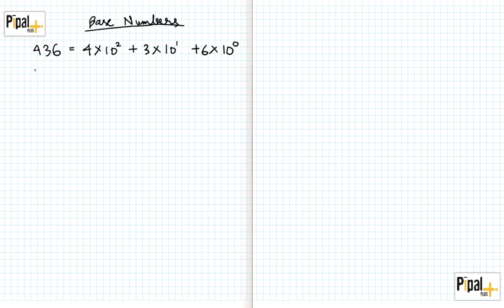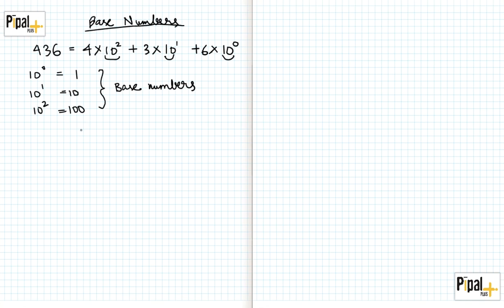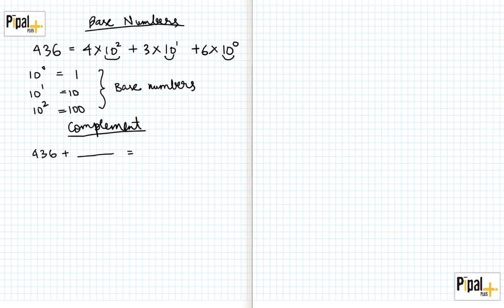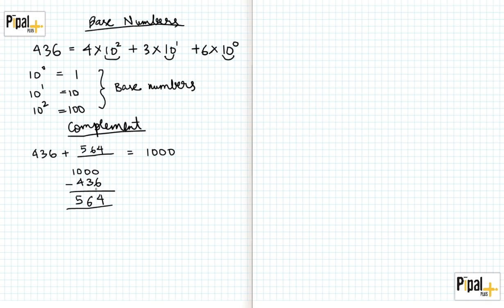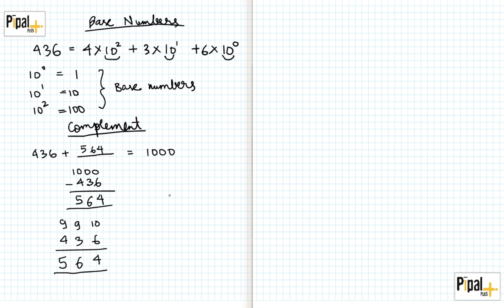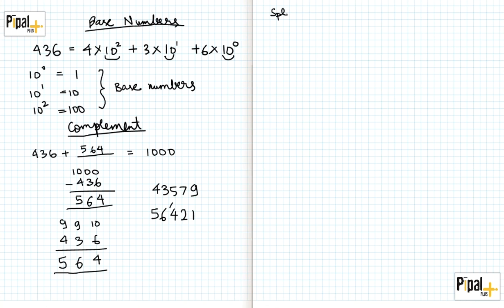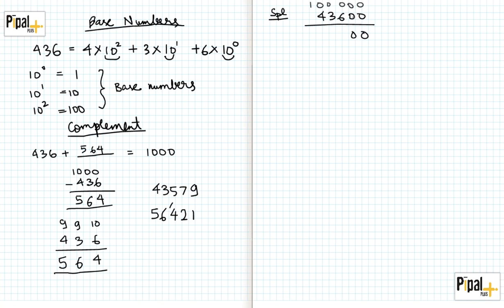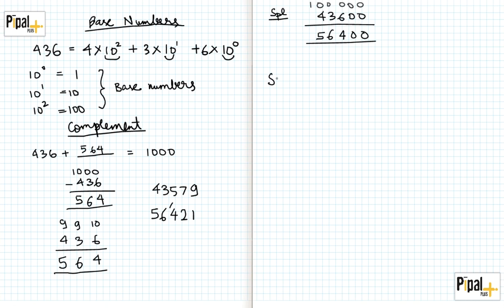QA01 01 BaseNos and Complement